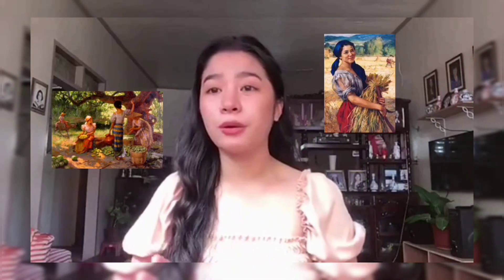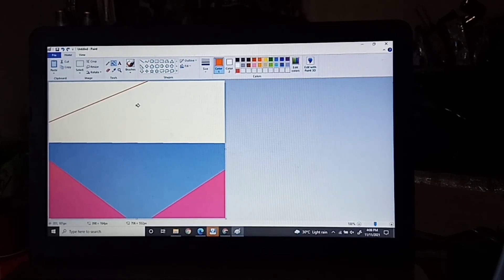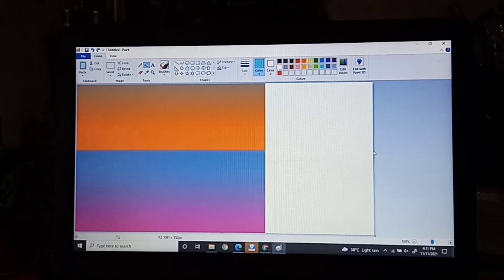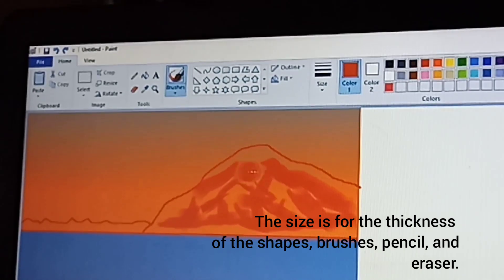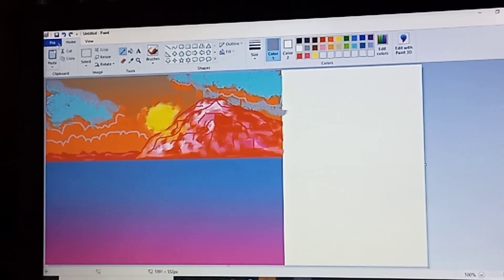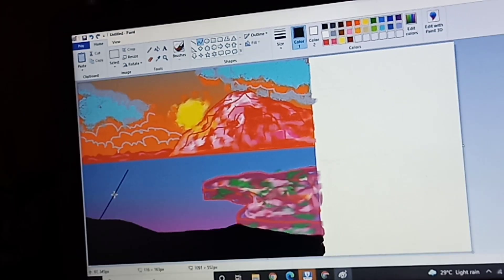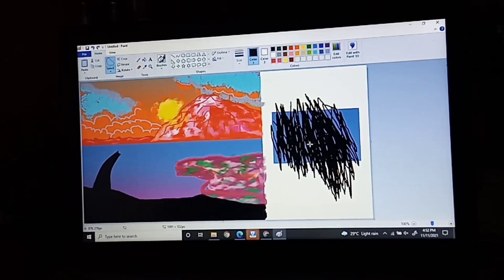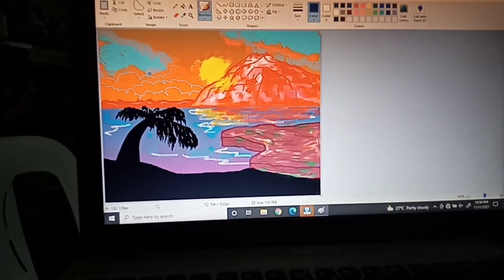Digital Painting using (Windows) Paint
this video is for Grade 6, 2nd Quarter